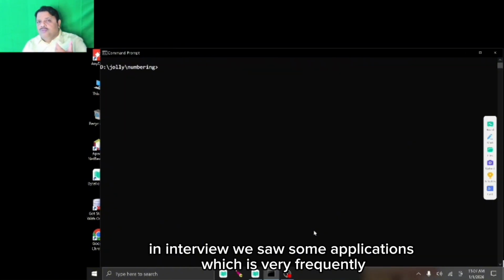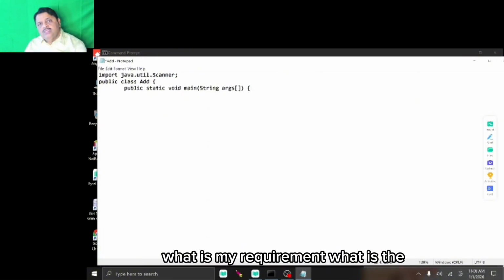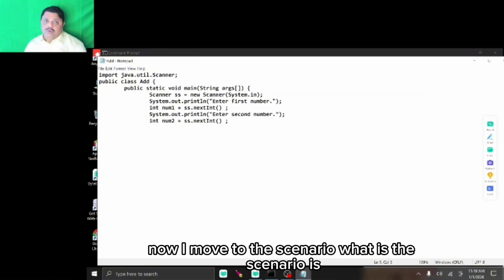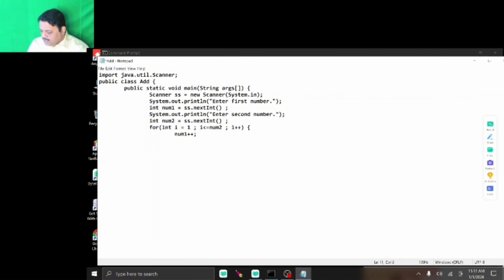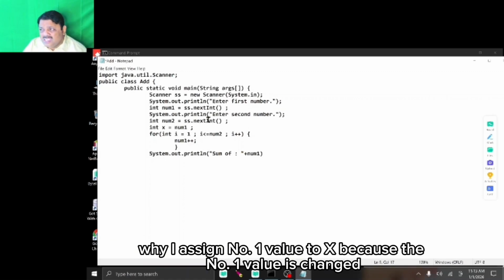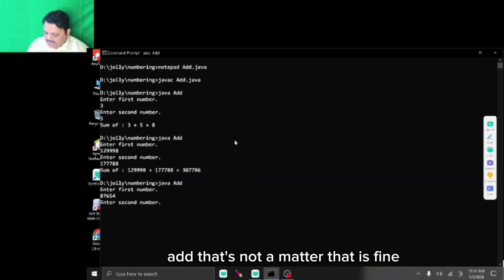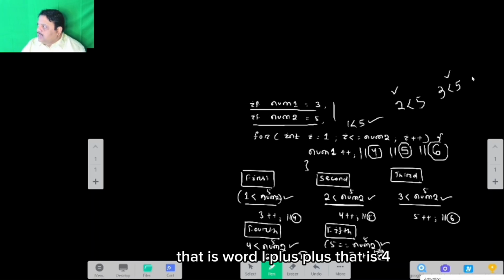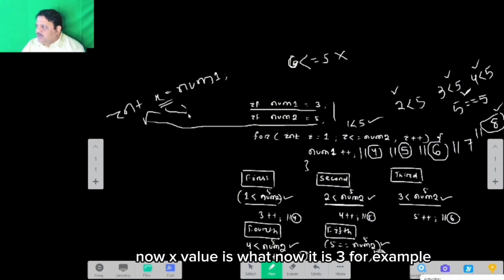🗣️add two numbers without using ( + )operator solve by Rashmi sir 😱javatechnocrat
Hogaya solved jaldi jaldi Dekho or sikho 😱🗣️add two numbers without using ( + )operator.